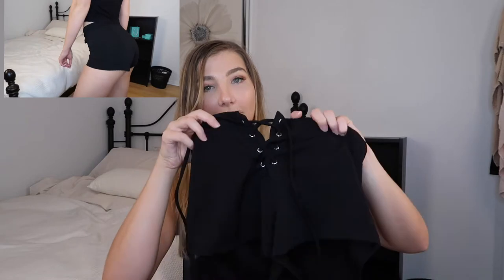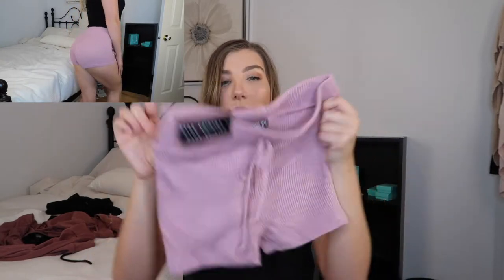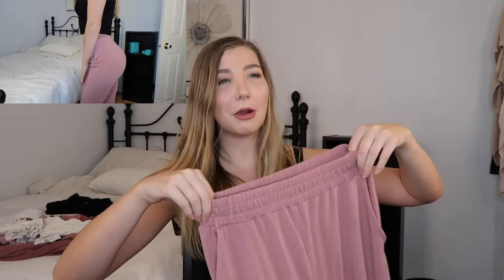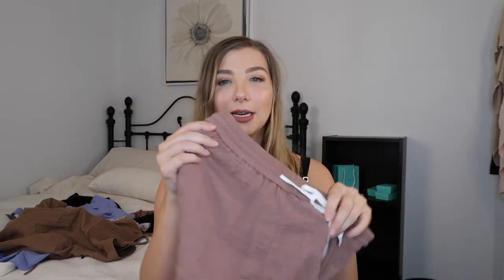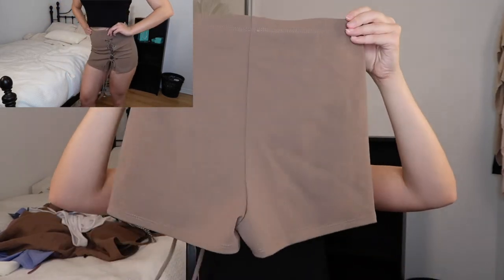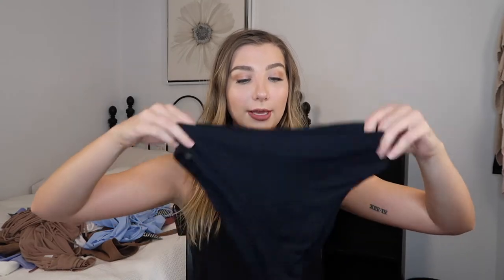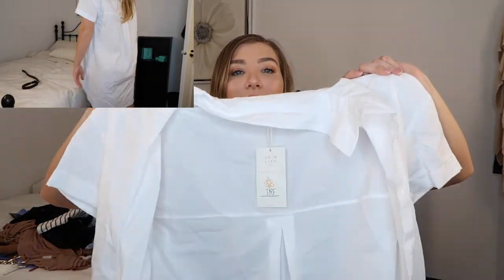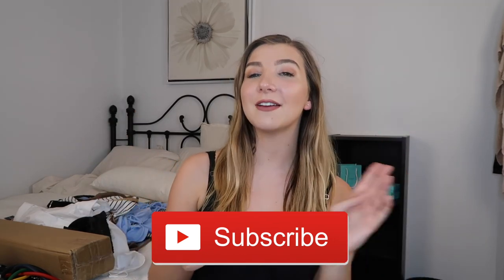Try on Haul : Fashionnova, Windsor, Aritzia and More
I am not a professional in any of these categories but I love sharing my passion with you guys. J

I love you all xoxox

Fashionnova

Zara

Aritzia

Windsor

Body jewelry – sold out

Amazon

Ab sliders

Resistance bands